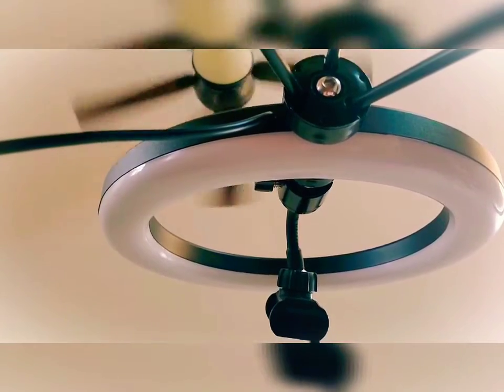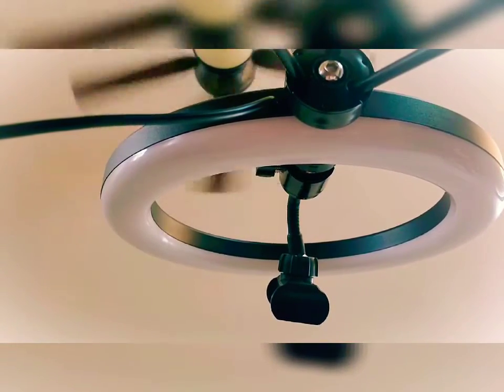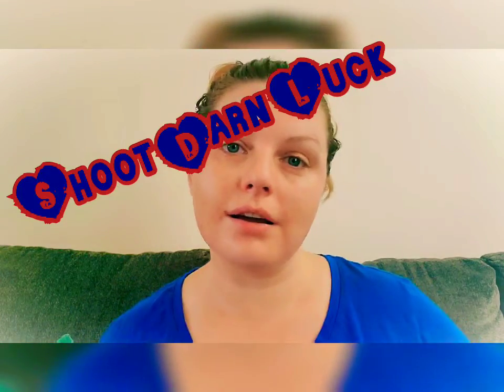A ringlight... or a chance to procrastinate 🙃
So I bought myself a ring lights not just one that clips on the phone.  I thought I could just push a button.

BUT enjoy my makeupless moisturized face. 🤣🤣🤣  Queens my skin really is feeling fresh though on a side note.